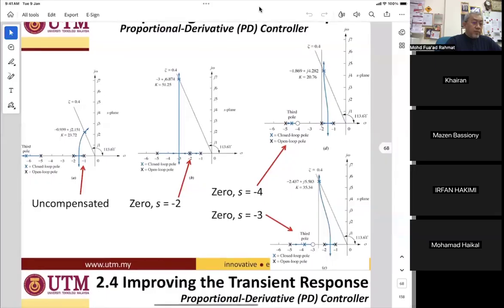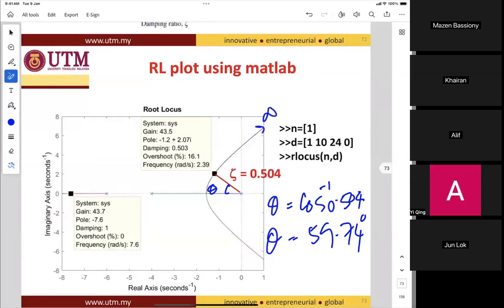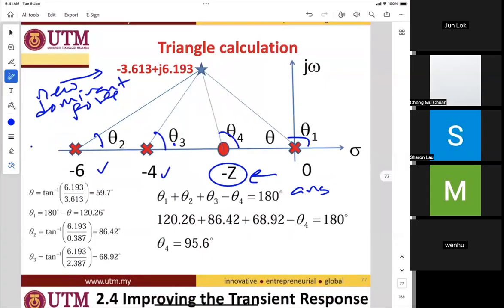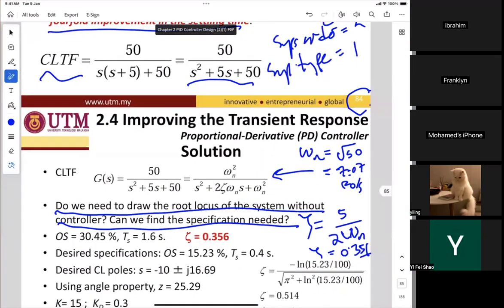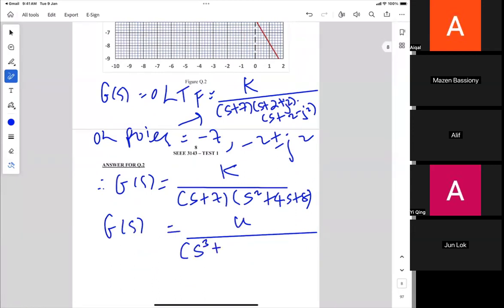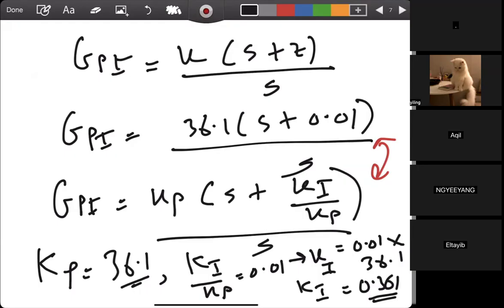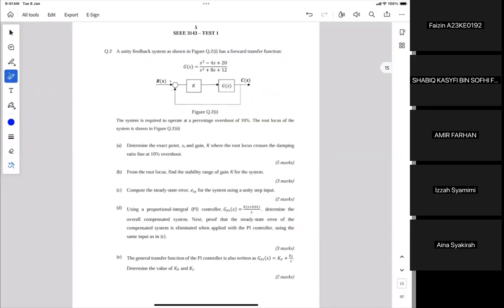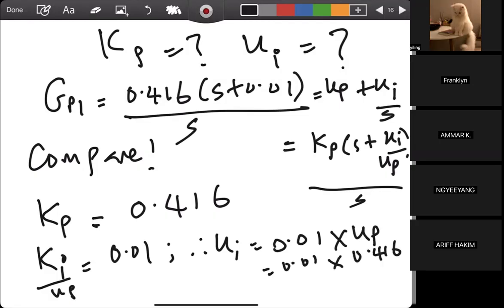class skee3143 csd sec 1 and 2 on Tuesday 4 november 2025 at 10 am